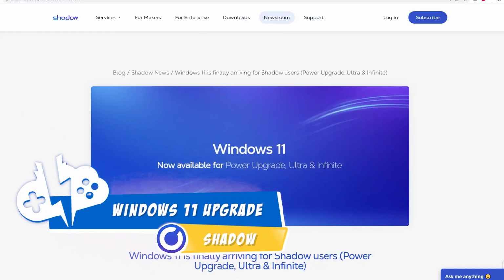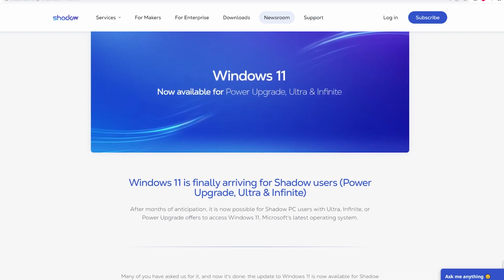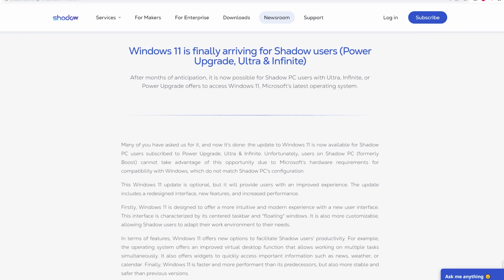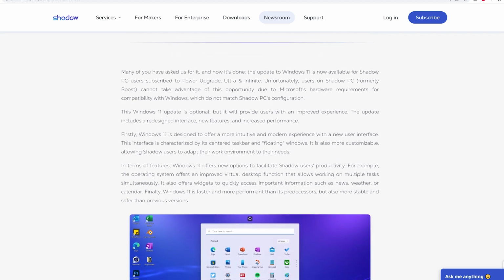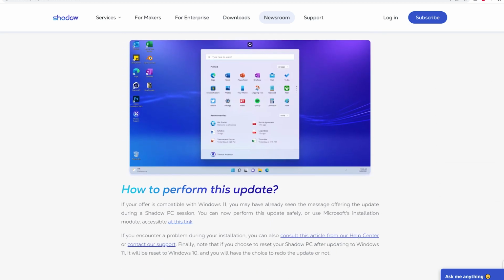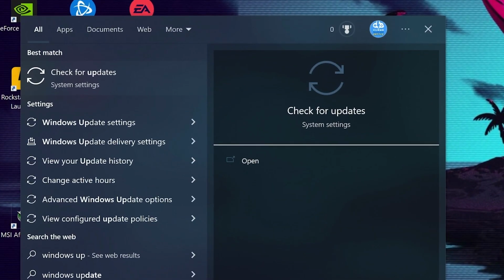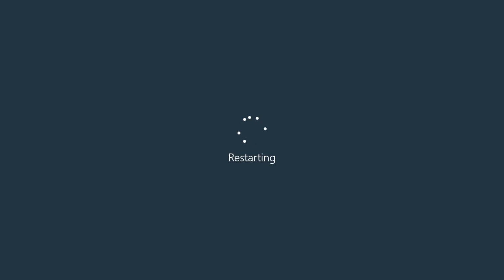WINDOWS 11 now AVAILABLE on SHADOW...but not for everyone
Shadow has announced the availability of the free Windows 11 update on every tier except for the base Shadow tier. Apparently, it does not meet the hardware requirements for the upgrade.